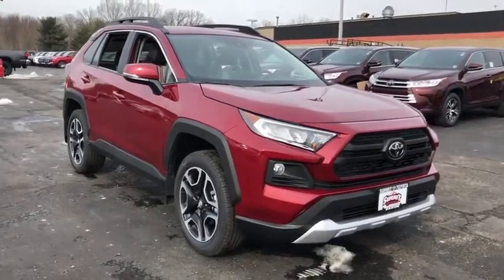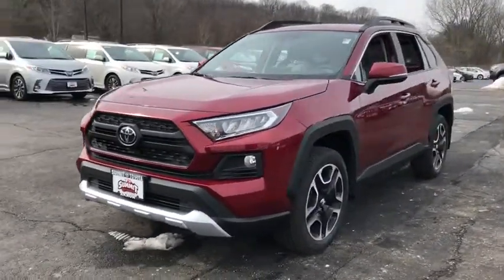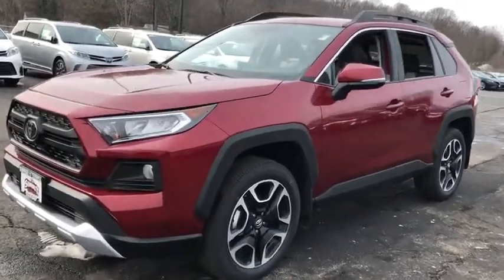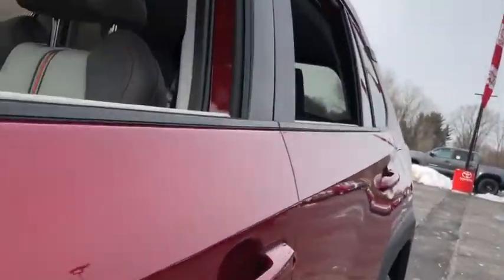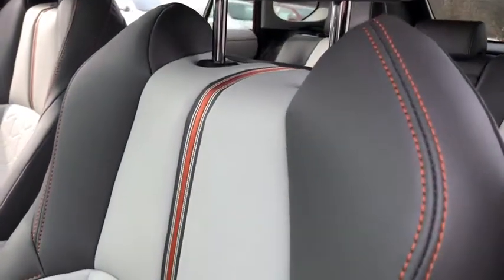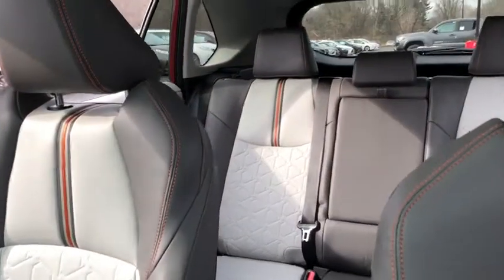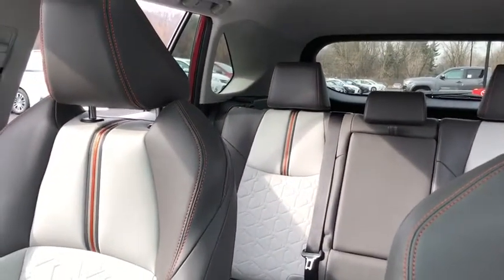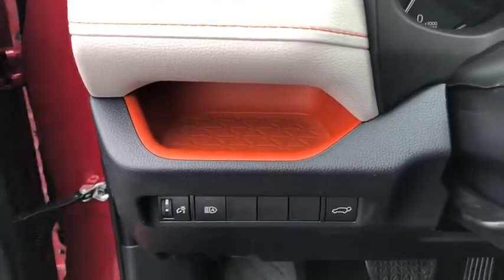2019 Toyota RAV4 Akron, Wadsworth, Canton, Barberton, Copley, OH J0544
Ruby Flare Pearl N 2019 Toyota RAV4 available in Akron, Ohio at Summit Toyota. Servicing the Wadsworth, Canton, Barberton, Copley, OH area.

Summit Toyota
1535 Vernon Odom Blvd

MSRP: $35,638. SUMMIT SAVINGS! TOTAL OF 5 YEARS OR 50000 MILES OF FREE MAINTENANCE, Mudguard, Special Color, Power Tilt/Slide Moonroof with One-Touch Open/Close, All Weather Floor Liners and Cargo Tray, MECHANICAL & PERFORMANCE 2.5L DOHC 4-Cylinder Engine w/Dual VVT-i 203 hp @ 6600 rpm / 184 lb-ft @ 5000 rpm Direct Shift 8-spd Auto Transmission Torque Vectoring AWD with Multi Terrain Select(Mud & Sand,Rock & Dirt,Snow) Eco, Sport and Normal Modes SAFETY & CONVENIENCE Toyota Safety Sense 2.0: Pre-Collision Sys w/Pedestrian Detection, Full-Speed Range Dynamic Radar Cruise Control, Lane Departure Alert w/Steering Assist, Lane Tracing Assist, Automatic High Beams, Road Sign Assist Star Safety System: VSC, TRAC, ABS, Elect Brake-Force Distribution, Brake Assist(BA) & Smart Stop Technology (SST) Eight Airbags Blind Spot Monitor with Rear Cross Traffic Alert Downhill Assist Control LATCH-Lower Anchor & Tether for CHildren Anti-Theft System with Alarm EXTERIOR Matte Black Accented 19-in. Alloy Wheels LED Headlights / Daytime Running Lights Integrated Fog Lights Unique Adventure Grade Roof Rails Power Liftgate INTERIOR Entune 3.0 Audio Plus 8.0 Touch Screen, 6 Speakers, HandsFree Bluetooth Phone/Music, USB Media Port, 4 USB Charge-Ports SiriusXM w/3-Month All Access Trial Siri Eyes Free, Apple CarPlay Compatible Smart Key System w/Push Button Start Power Driver's Seat SofTex Seat Material 7.0 Color Multi-Information Display Dual Zone Auto A/C with Rear Vents Rear Cargo Area 120V/100W Power Outlet Rear Cargo Area Cover. Price Includes ToyotaCare is a no cost maintenance plan with 24-hour roadside assistance. The ToyotaCare plan covers normal factory scheduled service for 2 years or 25,000 miles, whichever comes first1. 24-hour roadside assistance is also included for 2 years, regardless of mileage. 25/33 City/Highway MPG